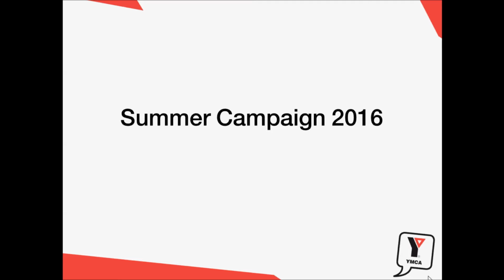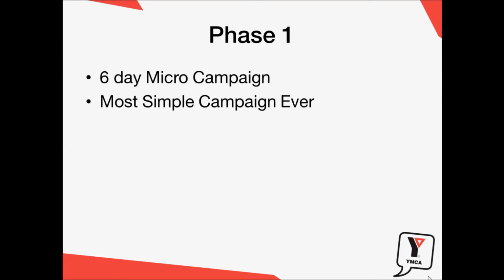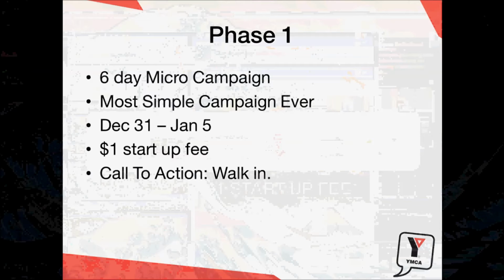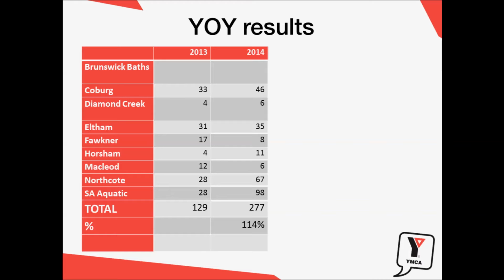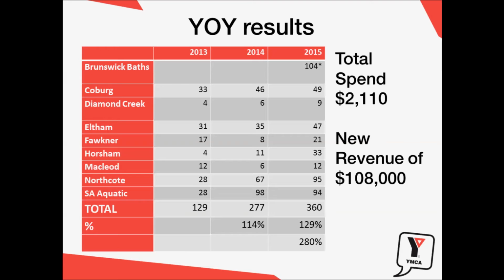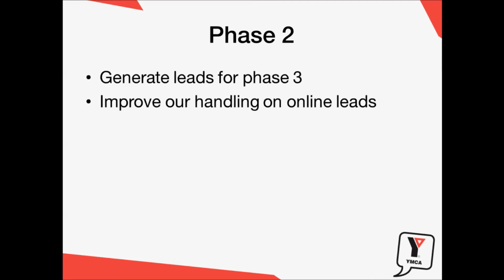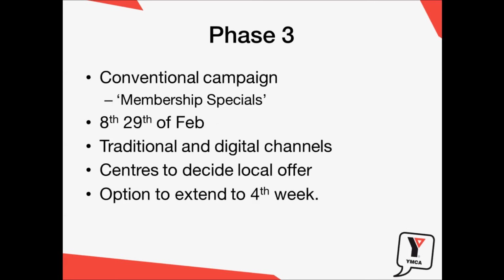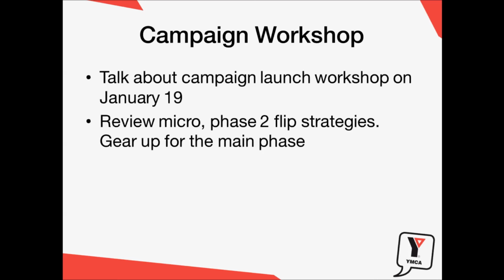Summer Campaign 2016 youtube